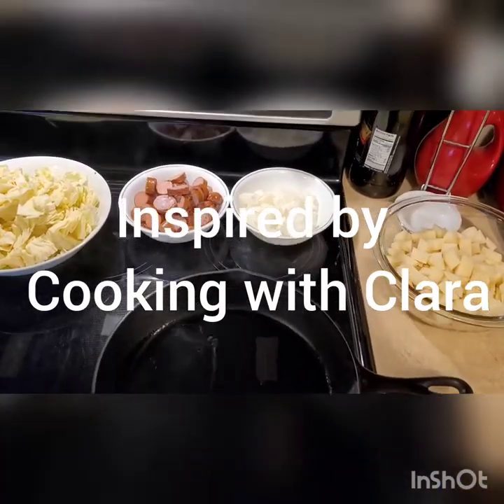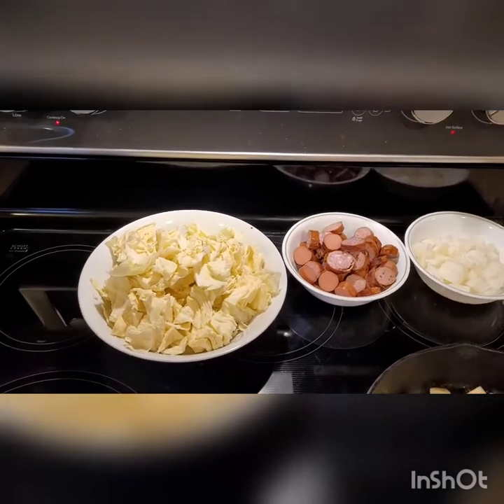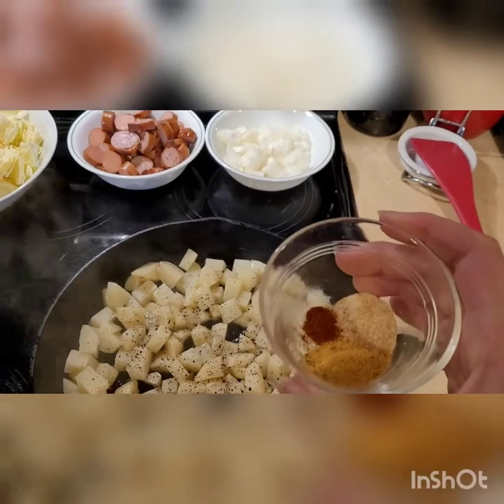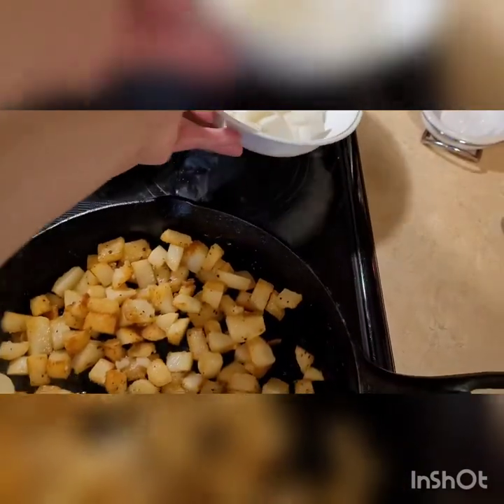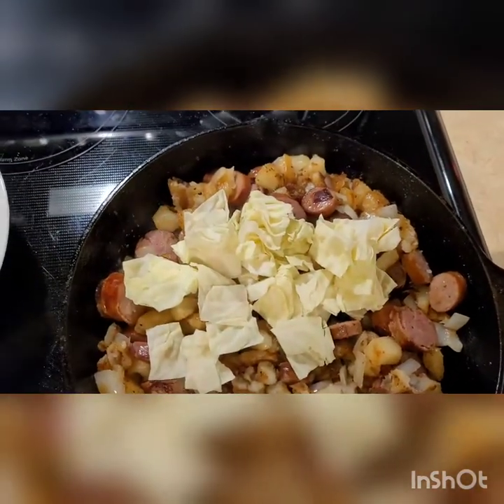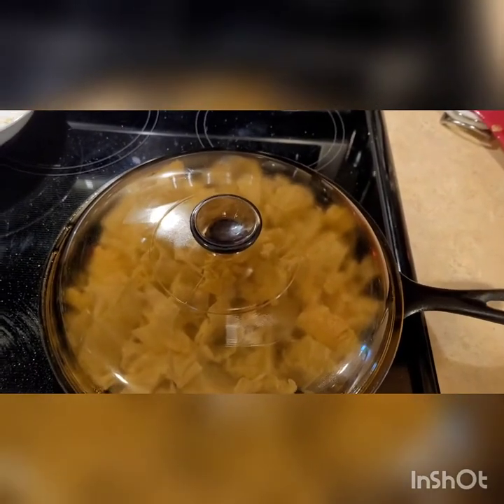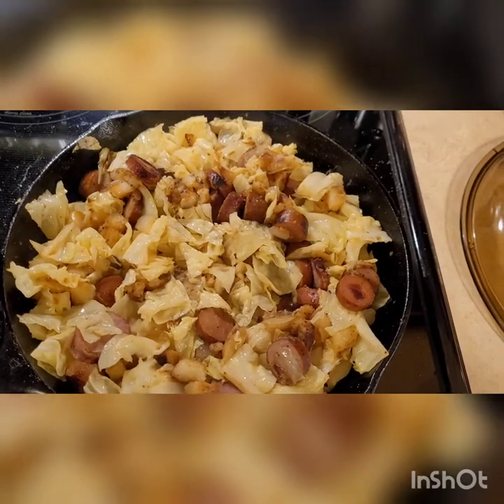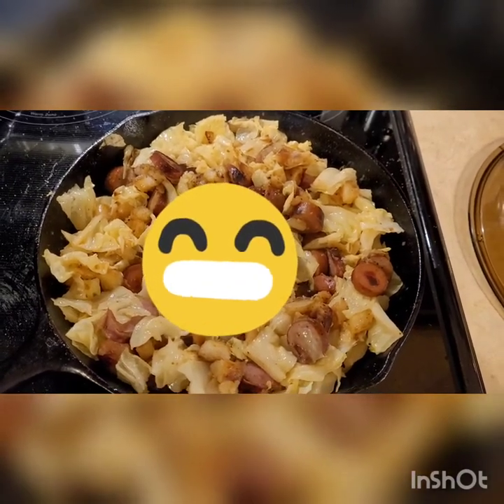Poor man's Meal: Inspired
Hi guys! Just wanted to share a quick easy meal with you inspired by Cooking with Clara @YouTubes_Original_Grandma